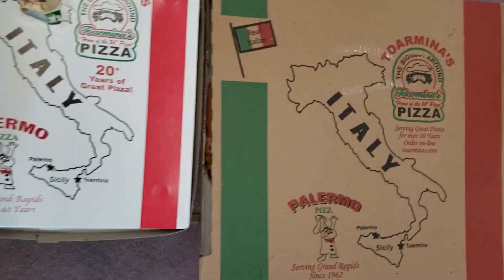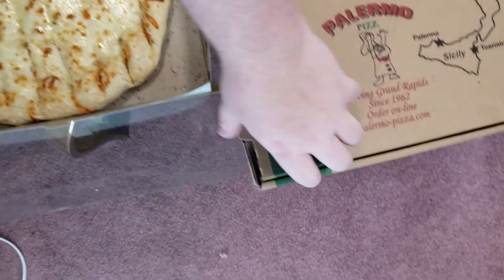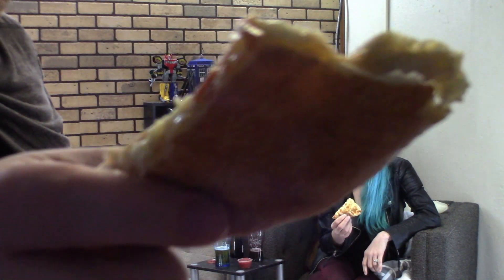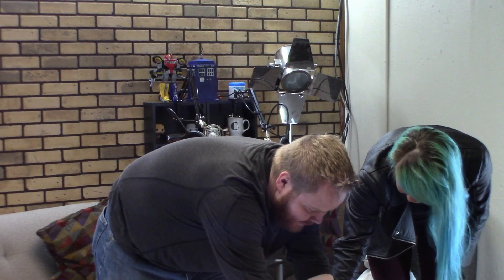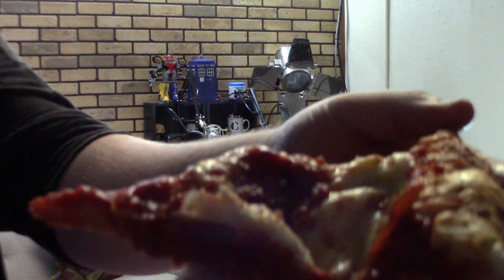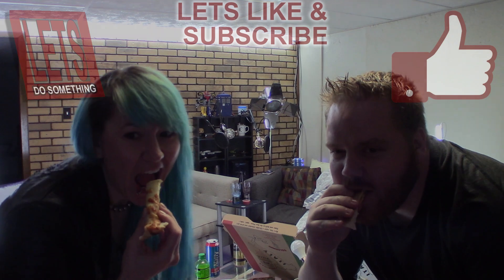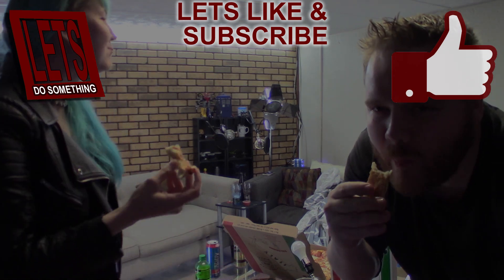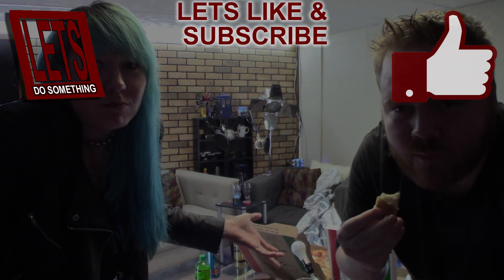DID WE FIND THE BEST PIZZA IN THE WORLD? - Pizza World Tour - Lets Eat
This installment of Pizza World Tour Andrea tags along, and we order from a Local Chain, Toarmina's. More known for their 24 Inch Pizzas, Toarmina's has regular pizza and cheese bread. So tune in and see if Toarmina's is the best Pizza in the World, so far on this World Tour of Pizza places in the area.